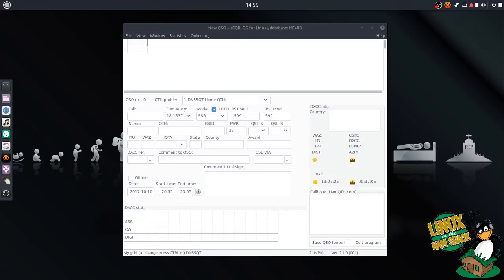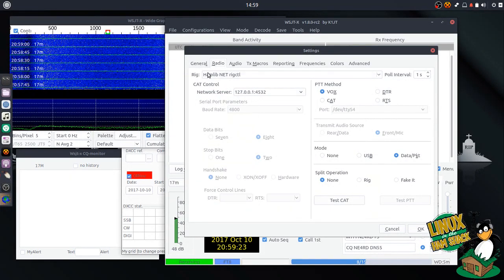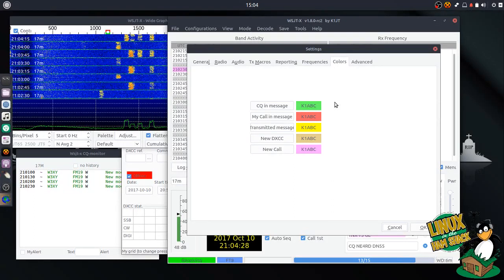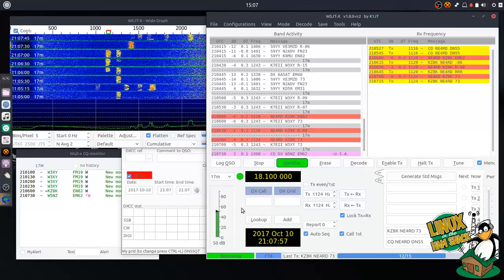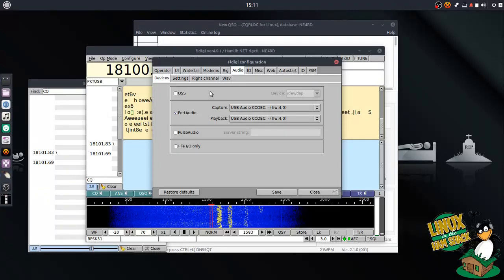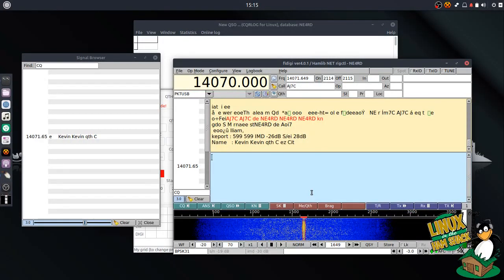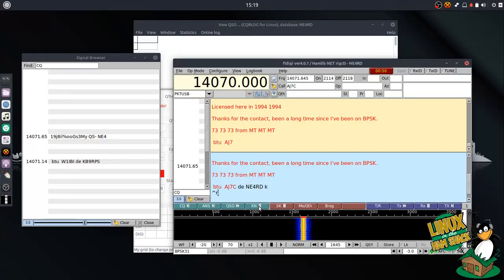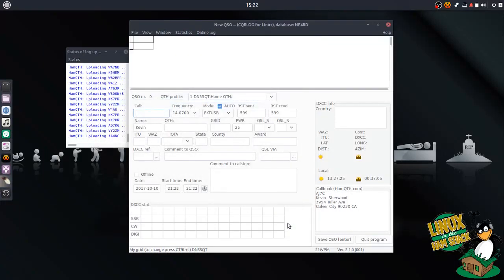Building your Ubuntu Ham Shack Computer - Part 4 - Setting up WSJT-X & FLDIGI with CQRLog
This is part four in a series of getting my Ubuntu 17.04 Budgie installation ham radio ready. In this episode we go through setting up WSJT-X and fldigi to operate remotely from CQRLog. and in our chatroom on freenode

Checking for rigctld running:

ps -ef | grep rigctld